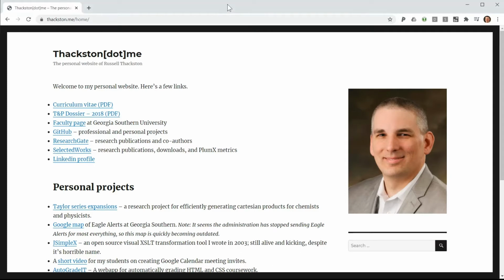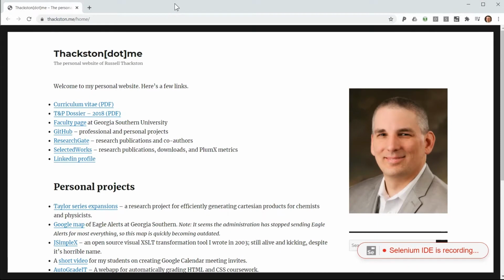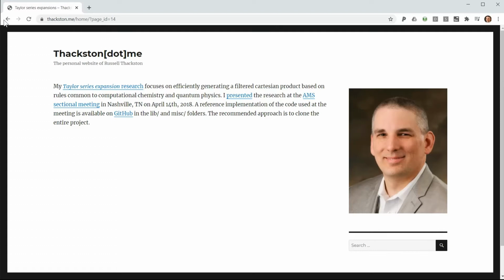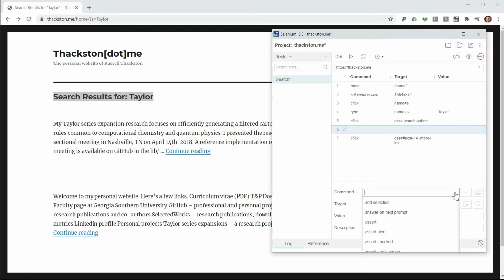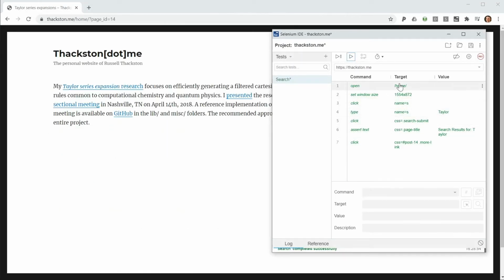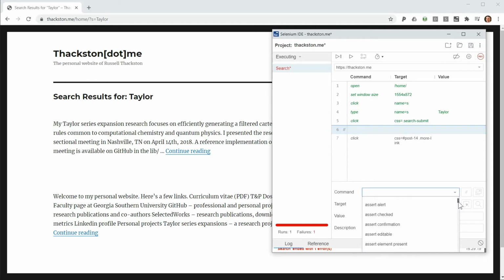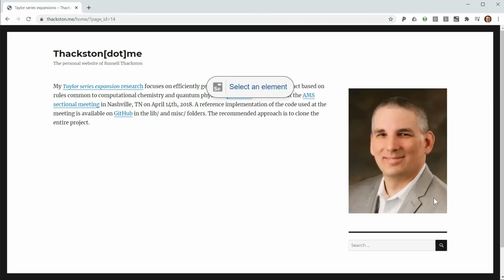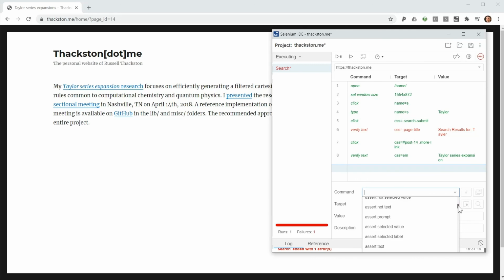[063] Writing a simple website test in Selenium IDE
This video introduces viewers to the Selenium IDE and demonstrates how to write a simple test.